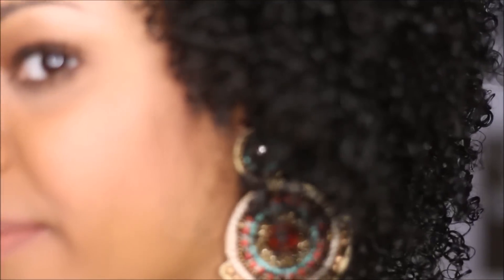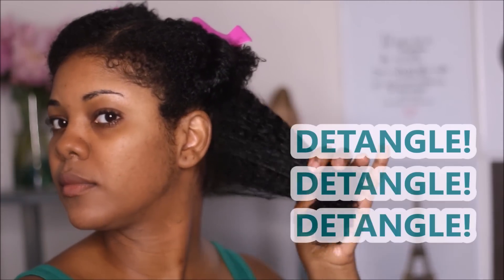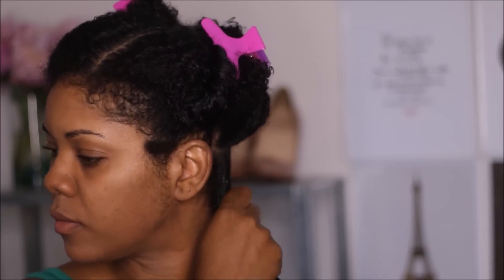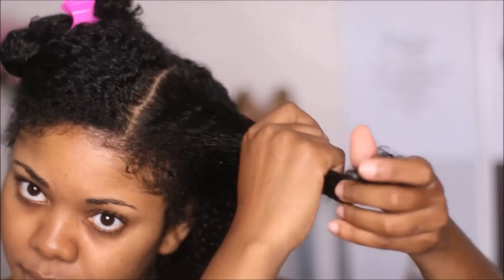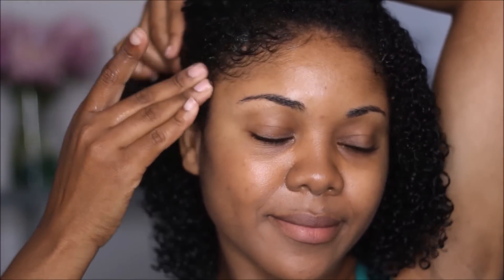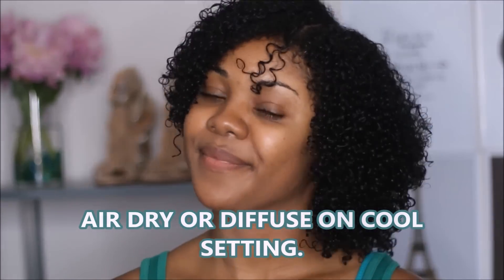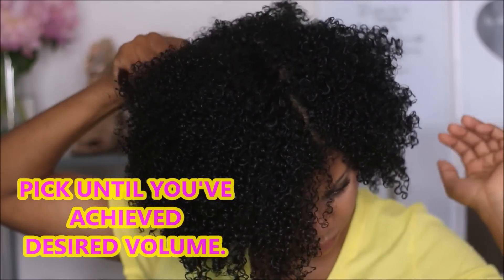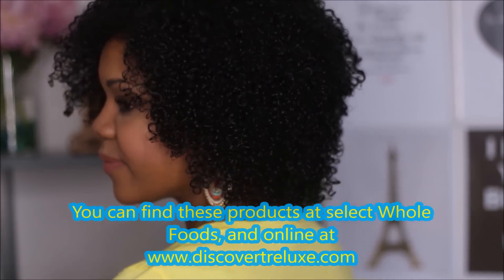Natural Hair: WASH AND GO WITH TRELUXE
Hey Guys! Back with another Wash and Go (my go-to style) this time using products from TreLuxe. I'm super excited to share as I had so much fun filming and editing this video. I'm using the "Untie the Knot "Nourishing Leave-in Conditioner and the "Hi! Definition" Curl Enhancer Styling Gel as my styler.  Treluxe is now being sold at selects Whole Foods,